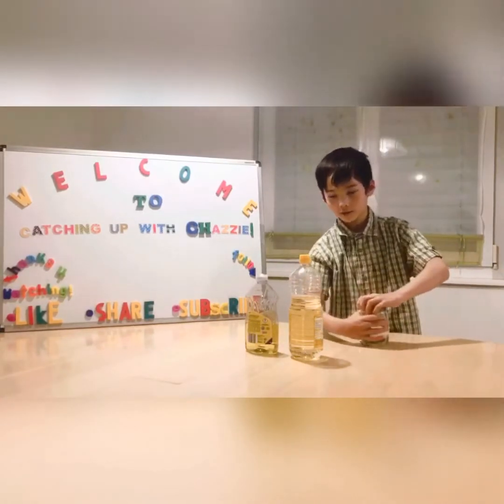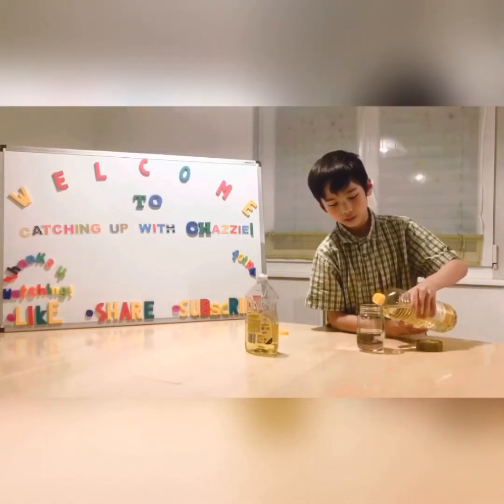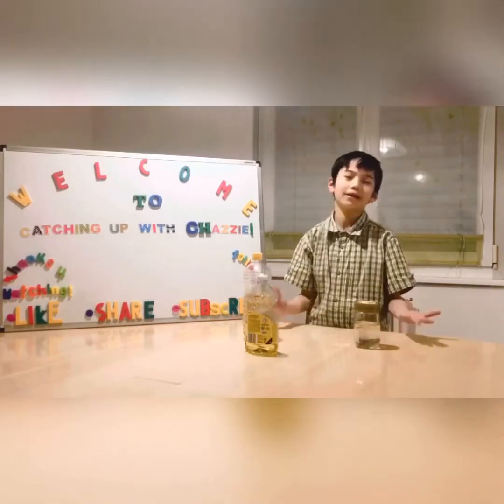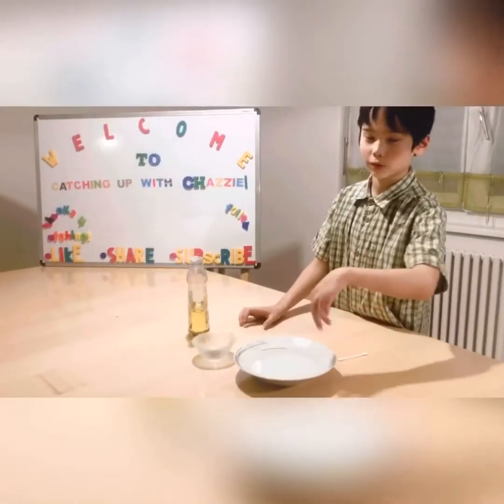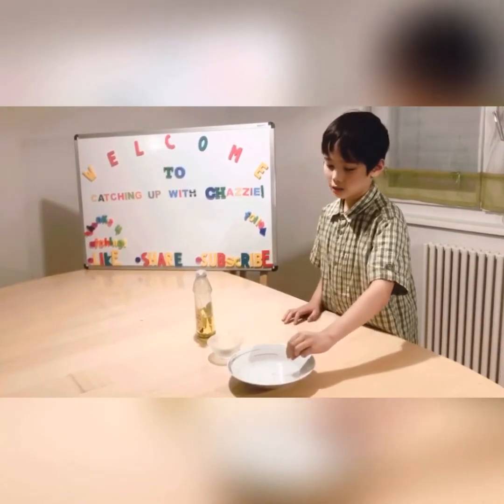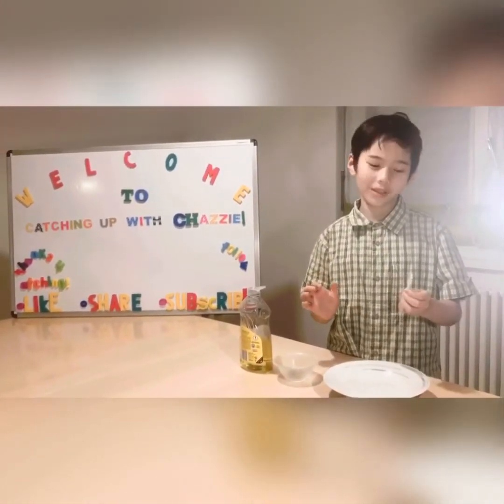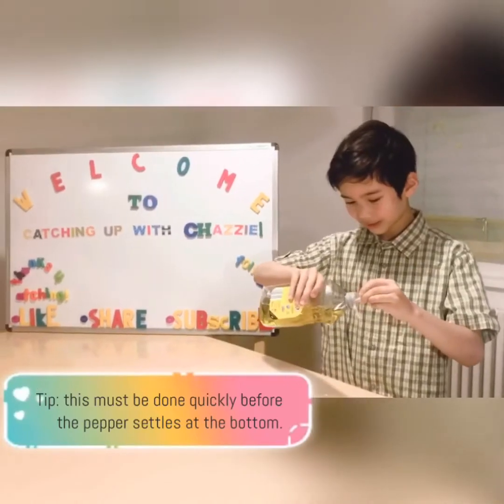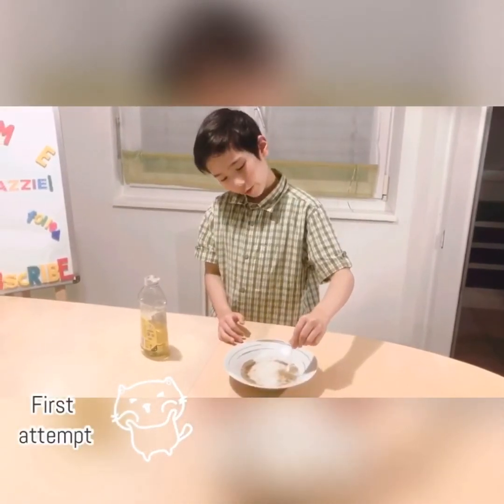Importance of 20 seconds hand washing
Beating Corona virus with proper hand washing aside from social distancing.